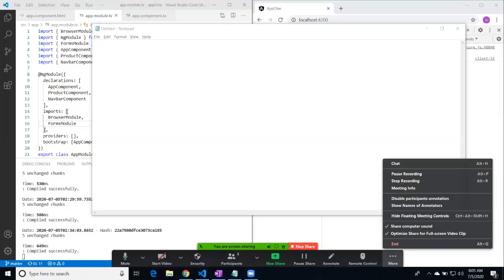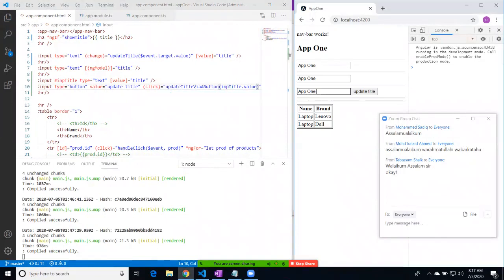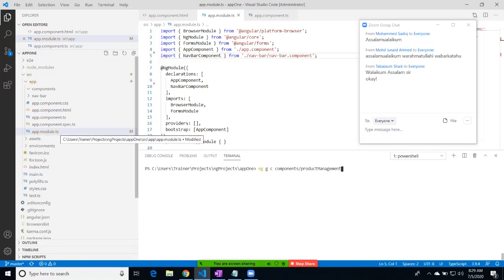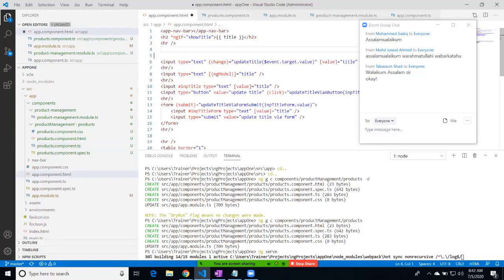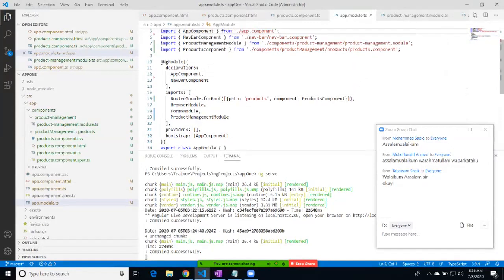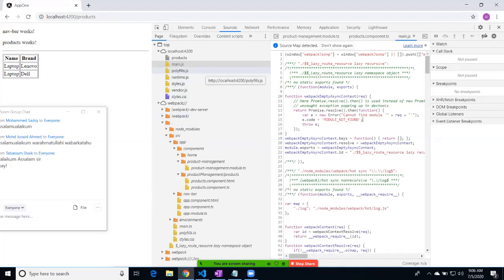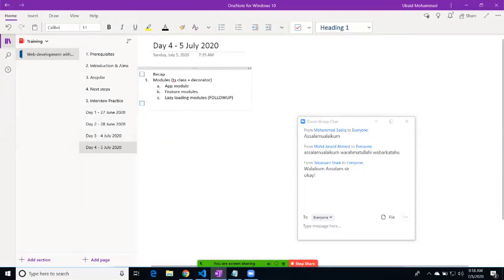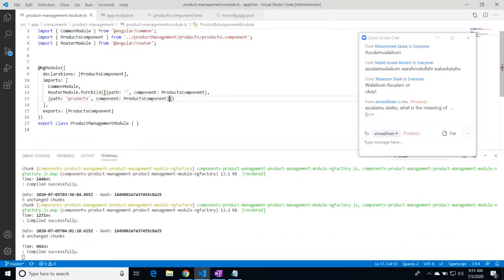Angular Day 4 - 5 July 2020